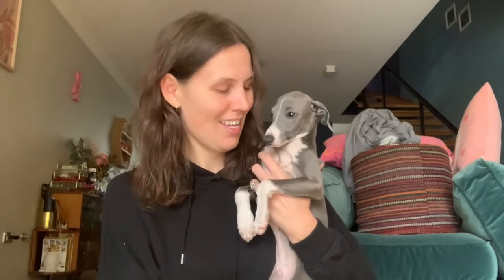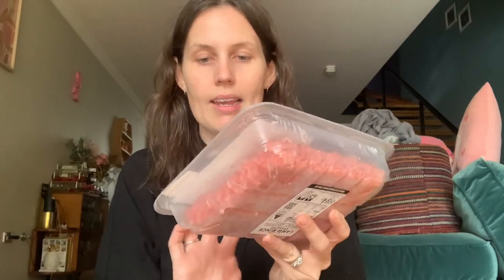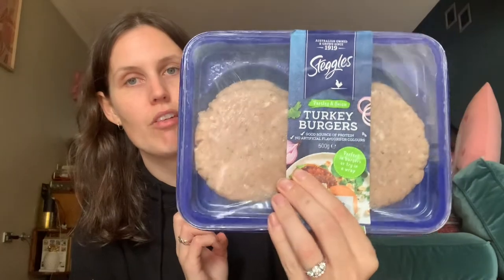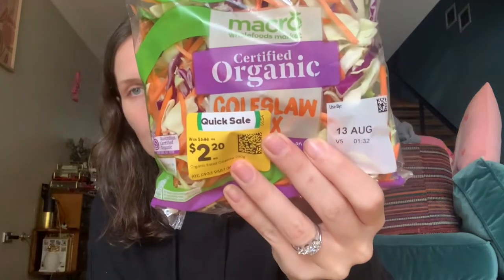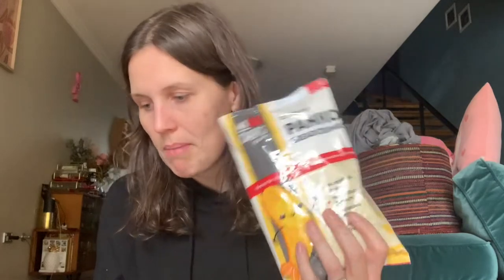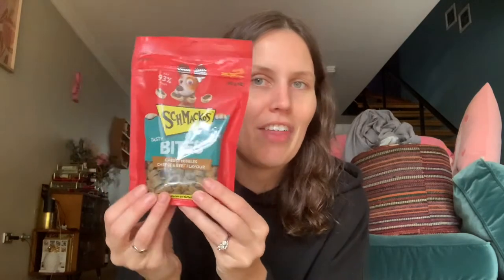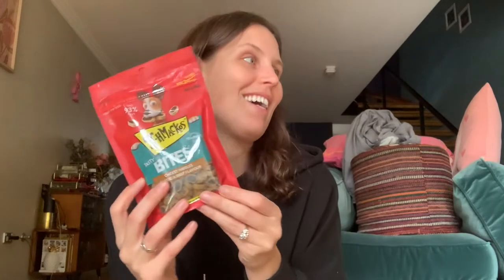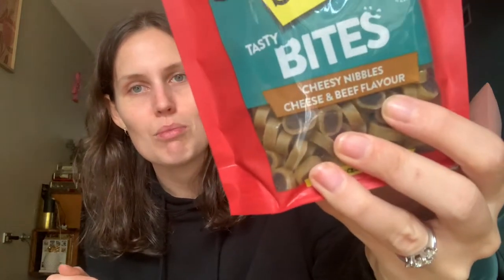$100 Woolworths Grocery Haul 🛒 Plus, Puppy Shopping Haul 🐶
Woolworths grocery shopping haul for a couple, plus a healthy meal plan from our food shop. The food we have bought are for budget friendly meal ideas.

If you're looking for healthy ways to eat more vegetables or delicious healthy dinner ideas watch this video.